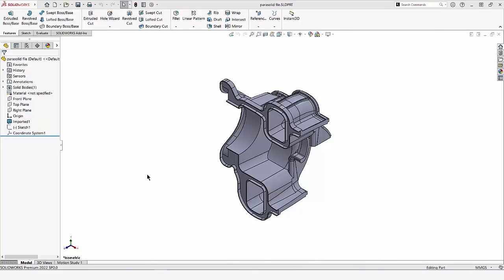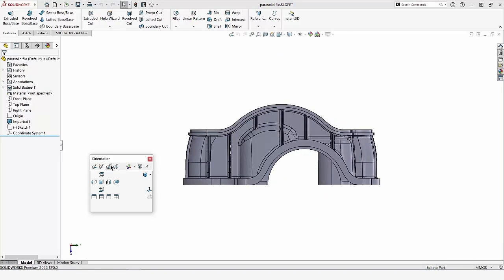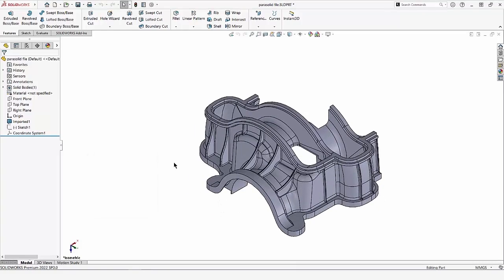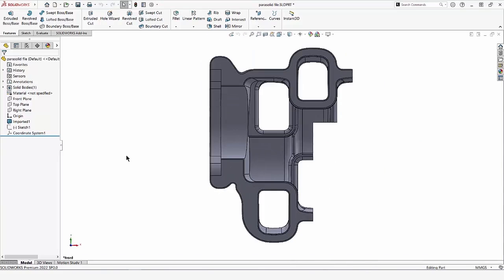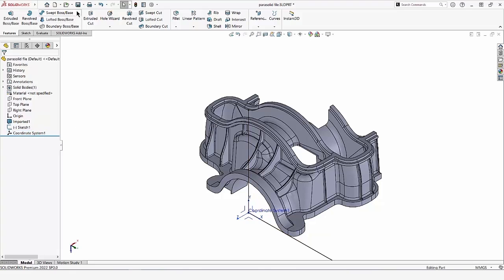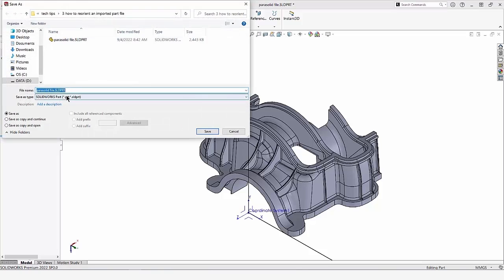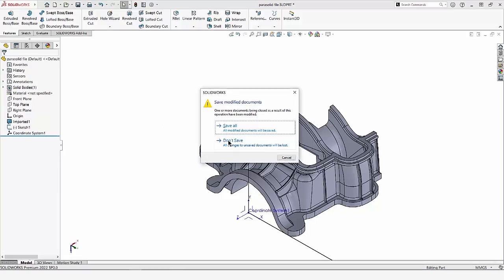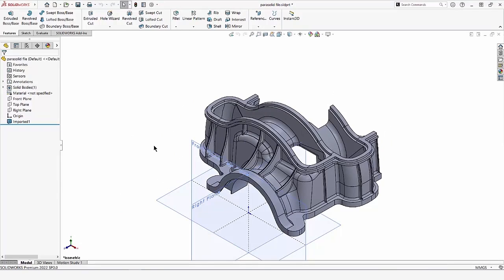The Easiest Way to Reorient an Imported Part File In SOLIDWORKS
This video shows you how to update the standard views in just a few clicks.